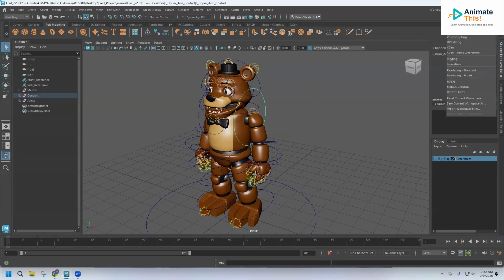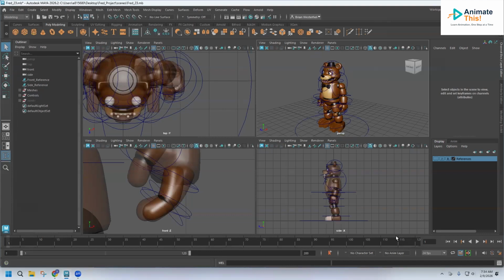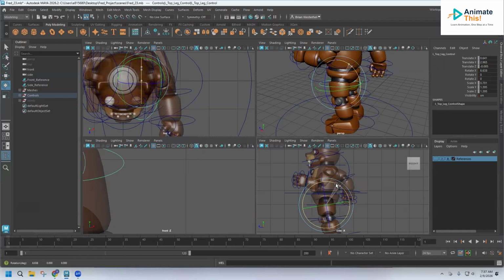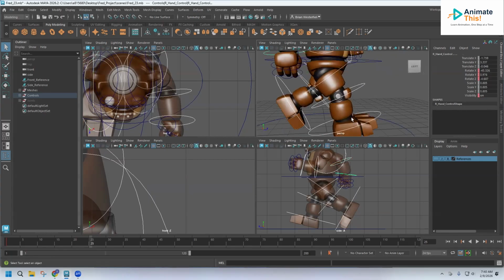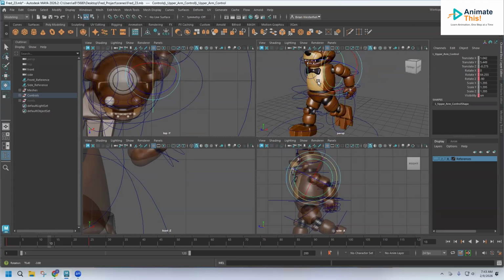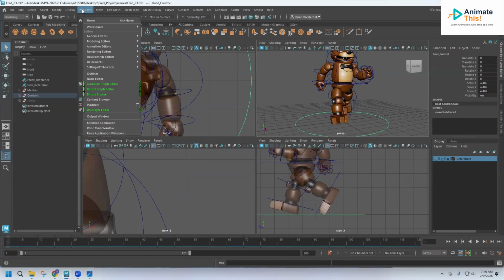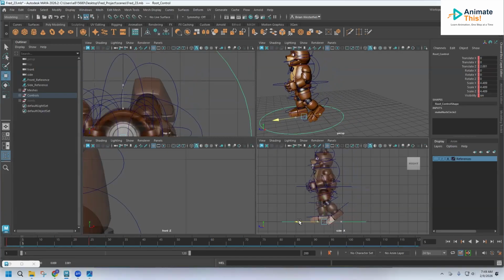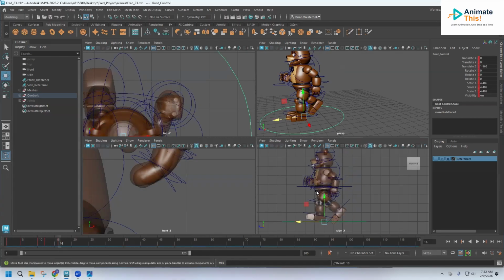Building An Animatronic Horror Bear - Episode 23 – First Animation: Building a Simple Walk Cycle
In this episode, we officially begin animating! Using the finished rig, we create a simple walk cycle while learning how to pose the character, set keyframes, and refine motion inside the Graph Editor.

We break the process down step-by-step, focusing on strong poses, timing, and clean animation curves. I'll show you the basics of animating the walk cycle and then you'll be able to fine-tune it on your own before beginning the next Episode. This lesson builds the foundation you’ll use for all future animations.

By the end of this episode, you’ll have an understanding of how to develop a working walk cycle and be fully prepared to move into the next stage of production—adding cameras and lights to present your animation.